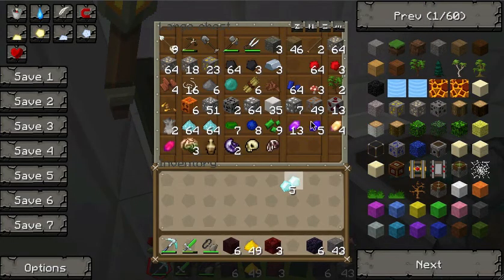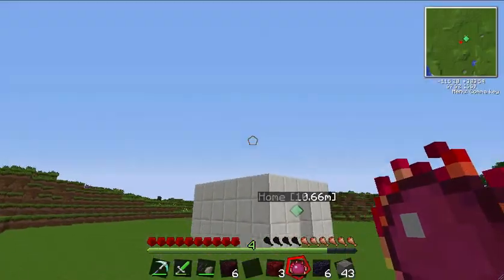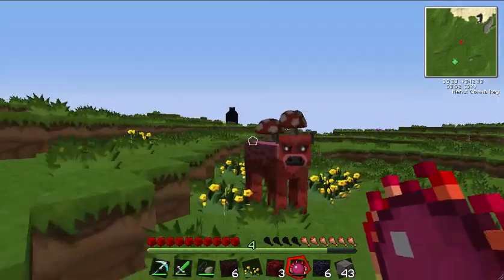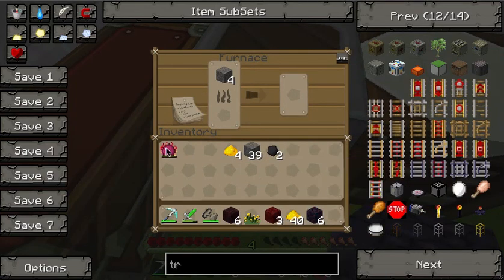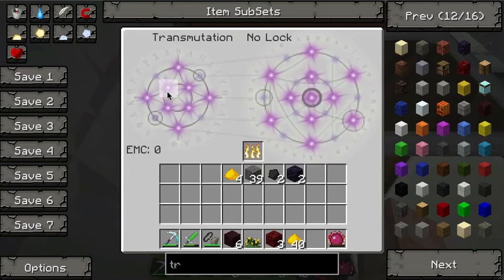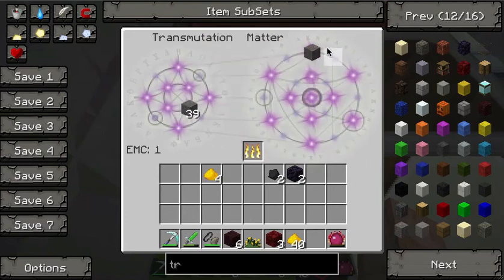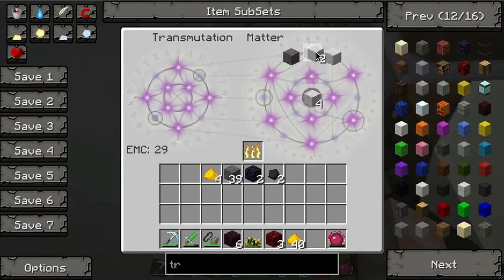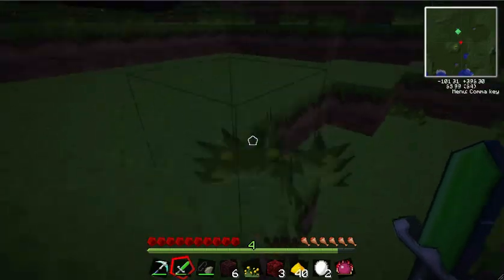Let's play Tekkit - Episode 5 - Philosophy Time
Welcome to episode 5 of Let's play Tekkit/Technic.
In this episode I start making Equivalent Exchange tools: the Philosopher's stone and a Transmutation Tablet. I also expand my house a little bit.